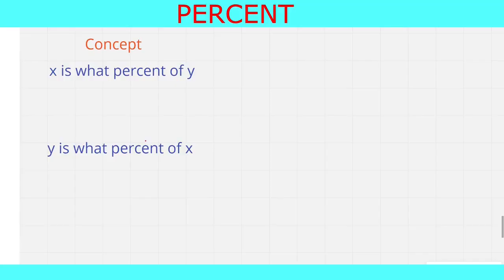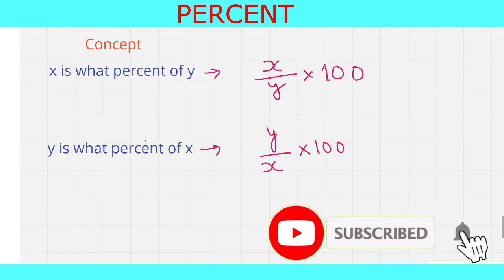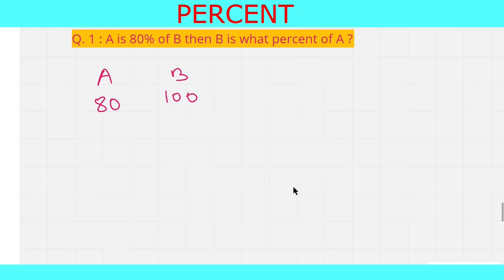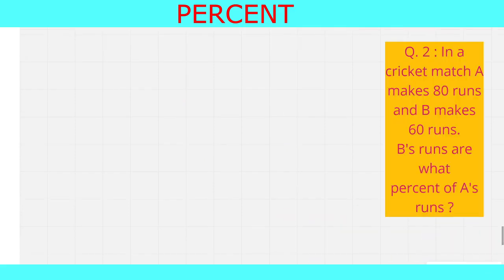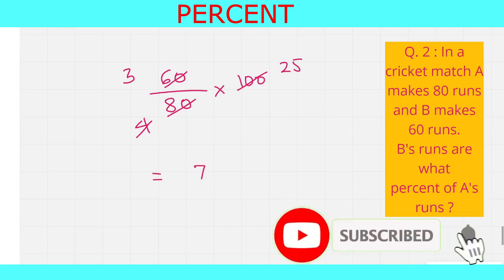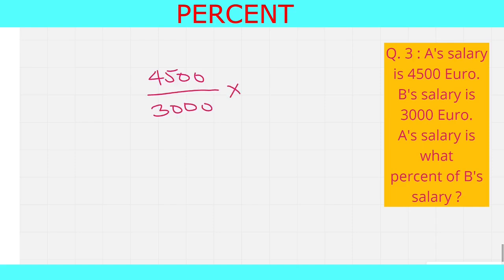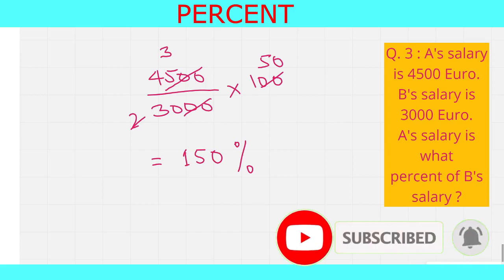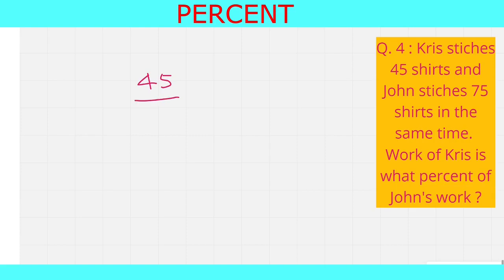How To Calculate Percent ( Part 6 )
How to calculate percent easily part 6. Word problems and numerical on percentage with short tricks to help you
learn better.
How to solve problems on Percent.
1. Percent introduction.
2. Question on more or less.
3. Comparison between three quantities in terms of percent.
4. Questions on votes, election winning / loosing.
5. Questions on increment in salary.
6. Questions on marks, passing marks.
7. Questions on discount, consecutive discount.
8. Questions on increase / decrease in population.
9. Every question solved with normal/traditional method ,shortcut method and use of direct solution formula.